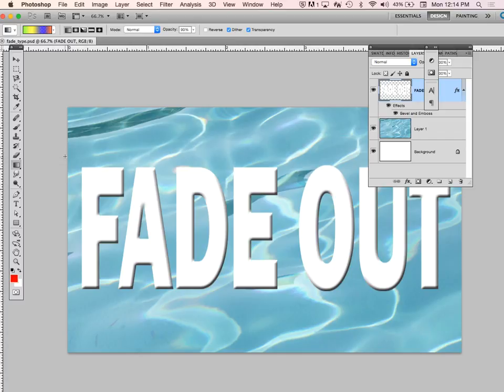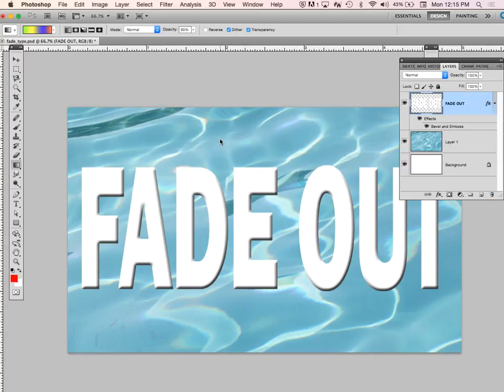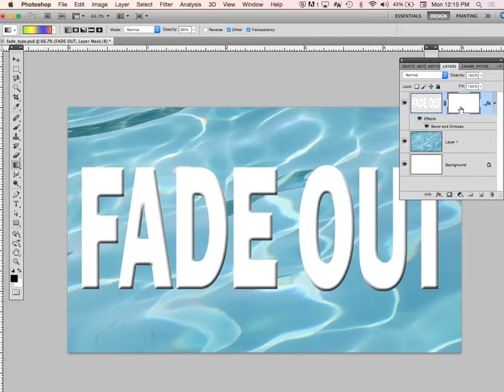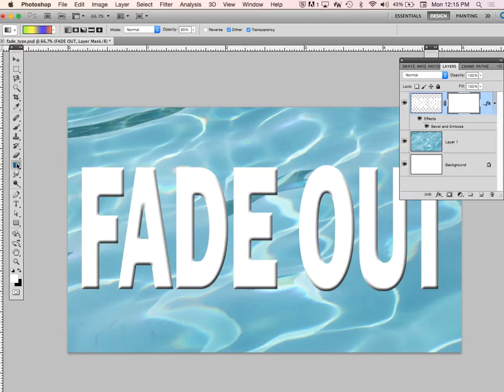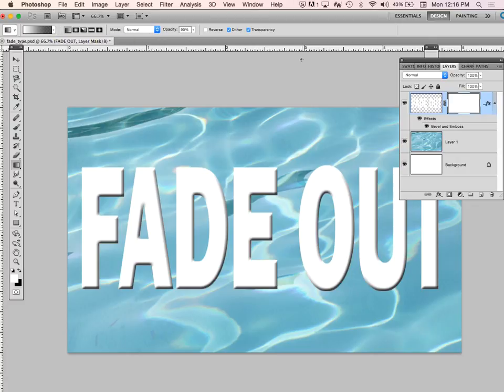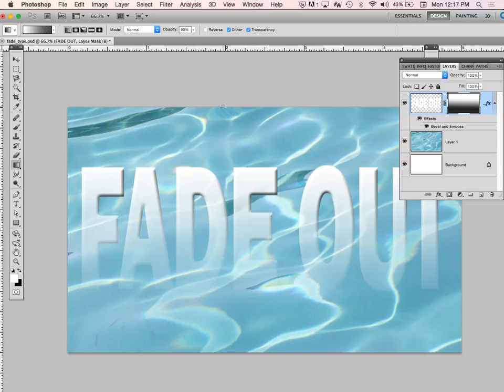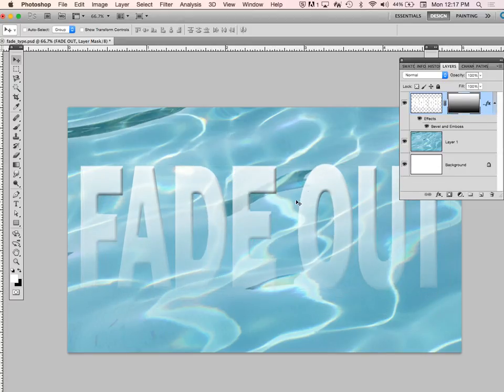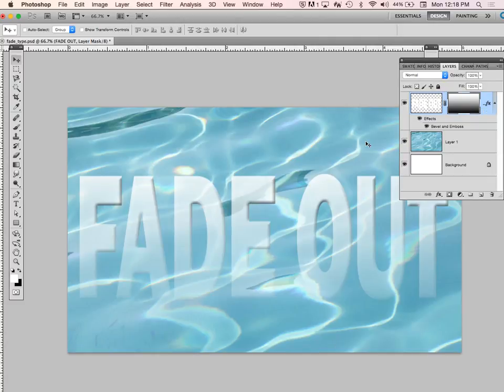Working with Type in PhotoShop #4